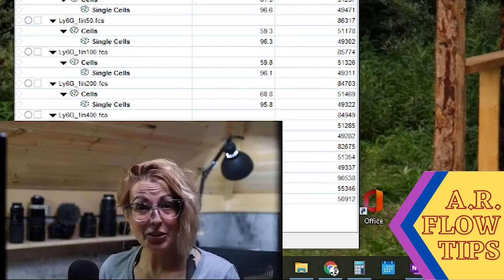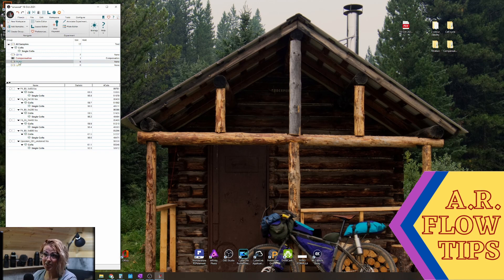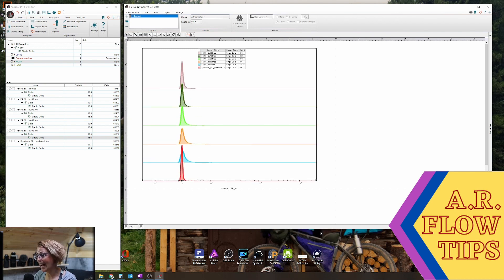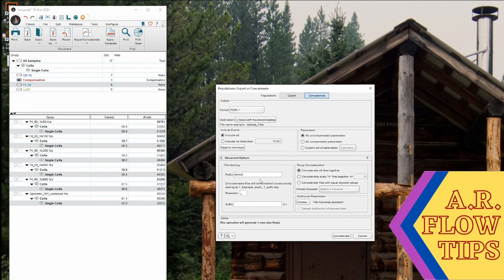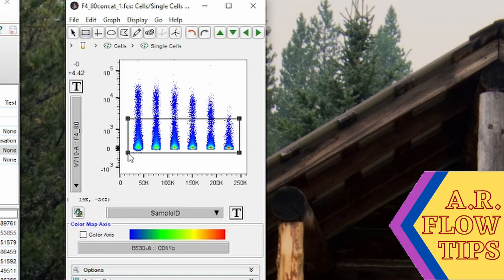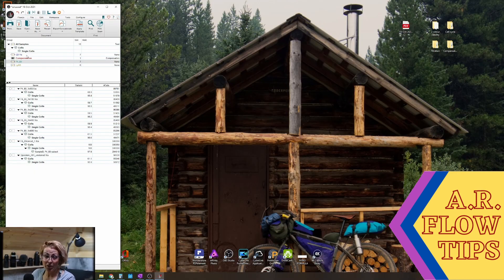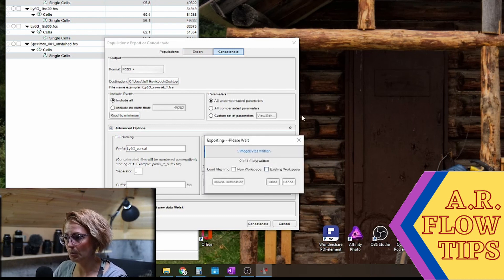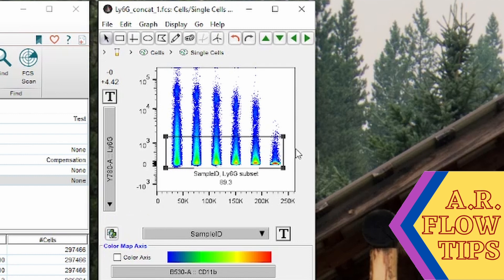FlowJo [TITRATION]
Are you new to data analysis in FlowJo or looking for a starting point? This video will give you a quick overview on analyzing your titration data in FlowJo!